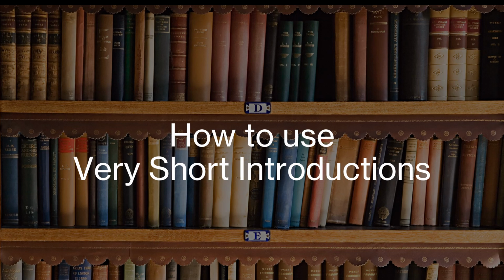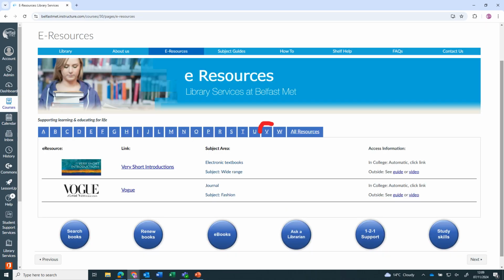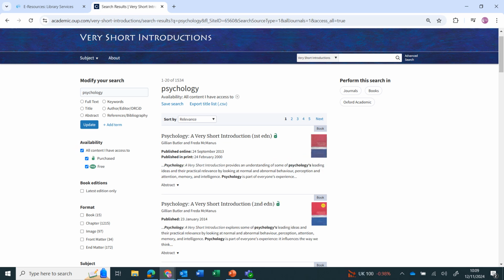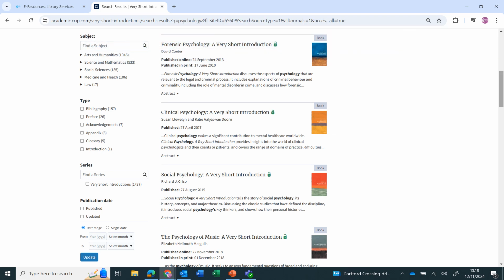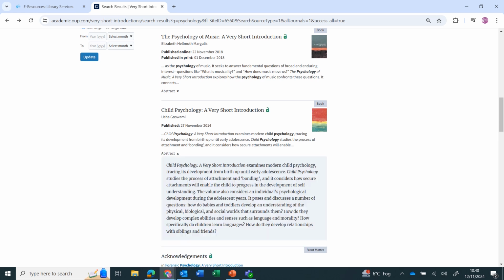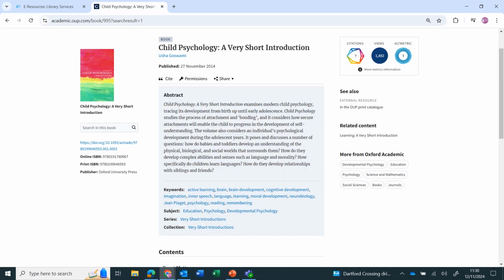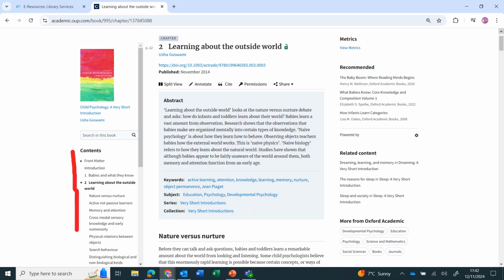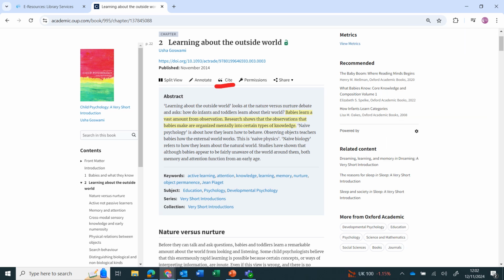How to use Very Short Introductions